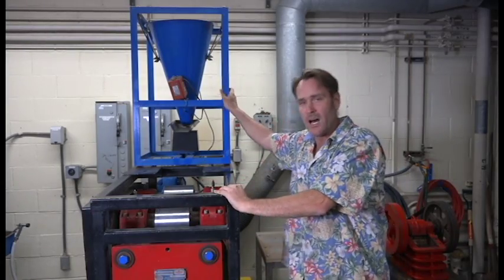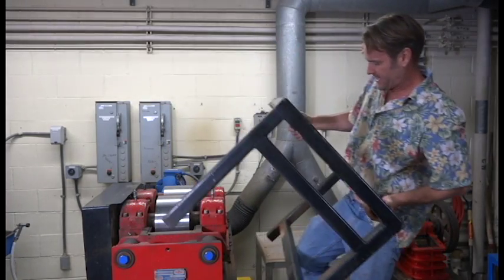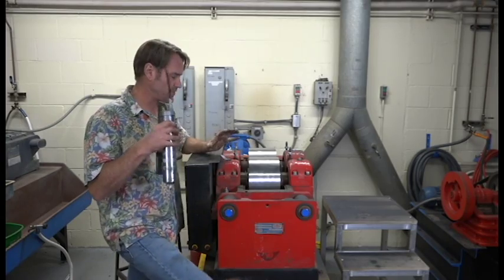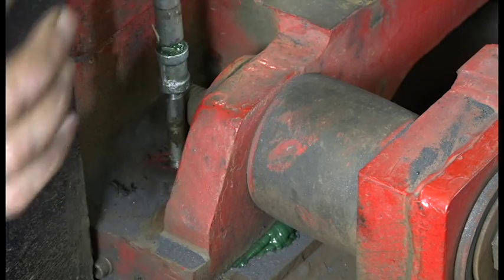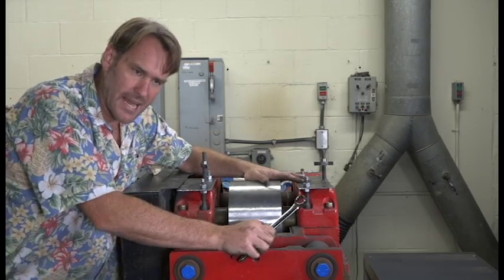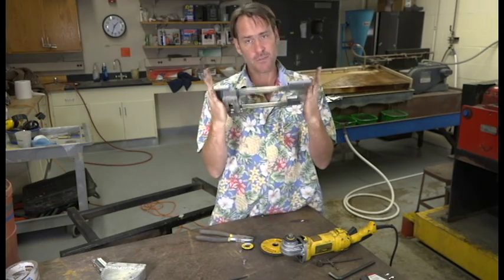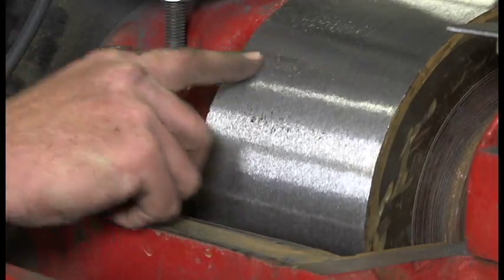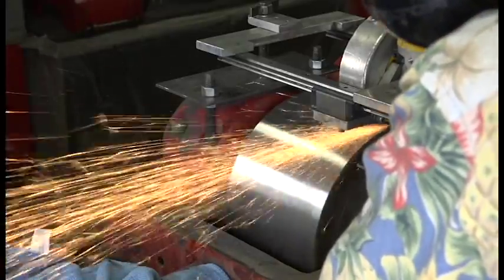rock crusher roller mill repair grinding wheels smooth DIY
How to refinish roller mill wheels in place so that they are smooth and round again using homemade grinding attachment.

minerals zircon geology petrology mining gold diamond panning separation sel frag smashing refining linear bearing grinder abrasive